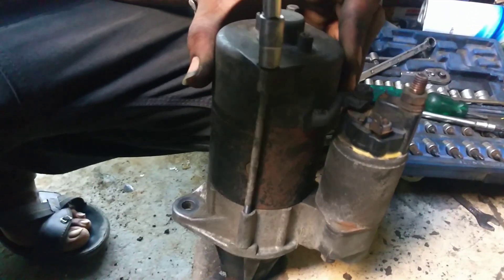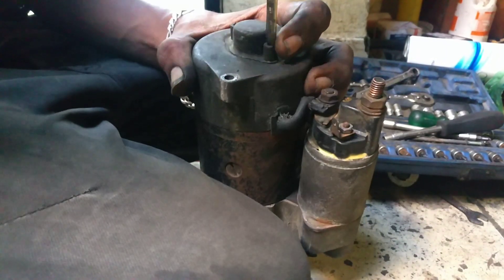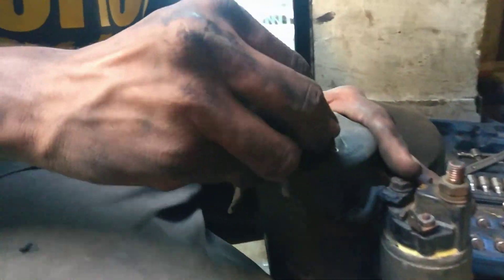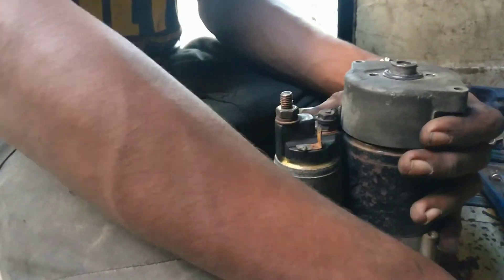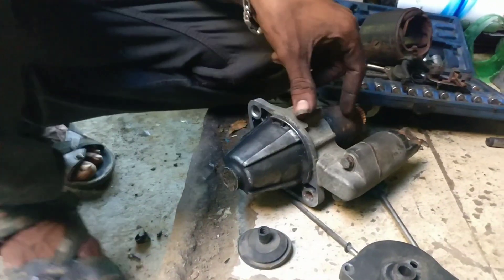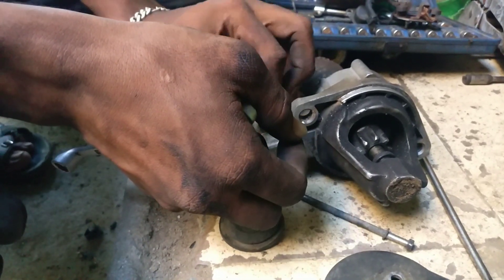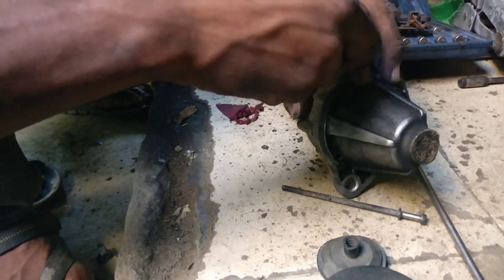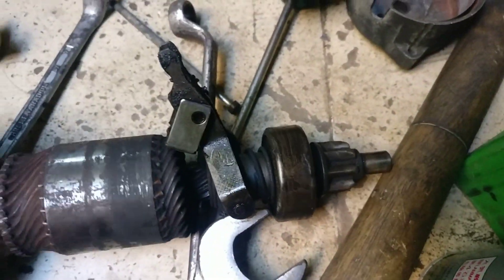Maruti 800 car self motor open and removal parts in tamil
This video is how to maruti 800 car self motor open and removal parts